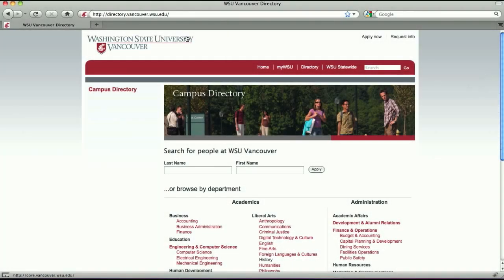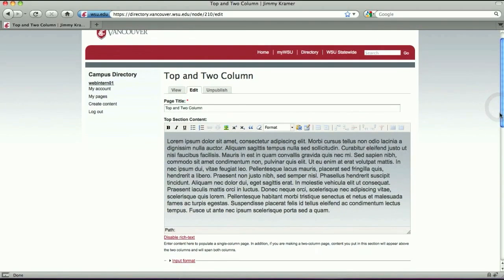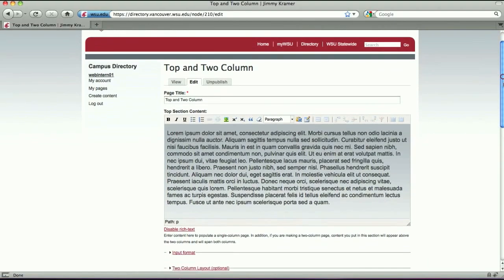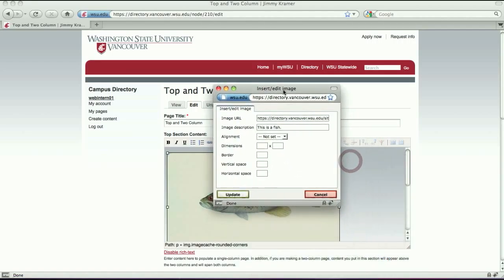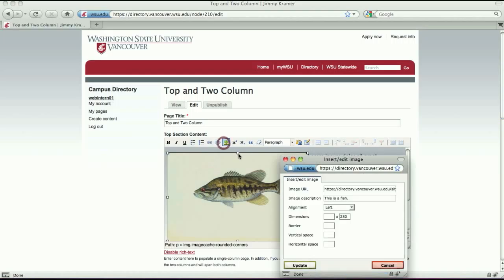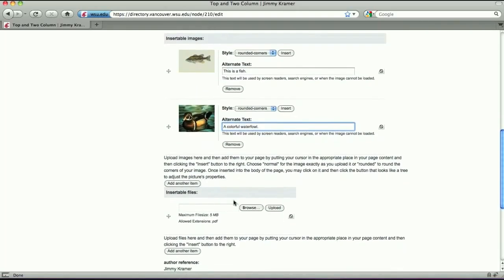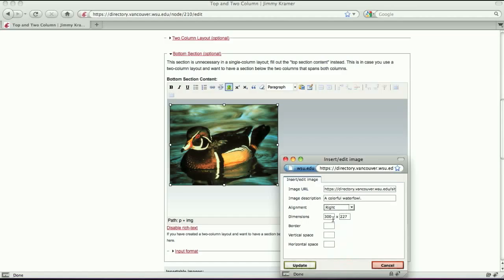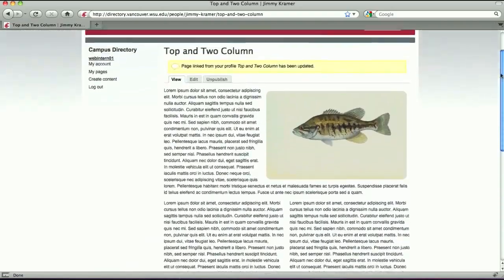Adding Images to Your Pages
This tutorial shows how to enhance your additional profile pages with images.